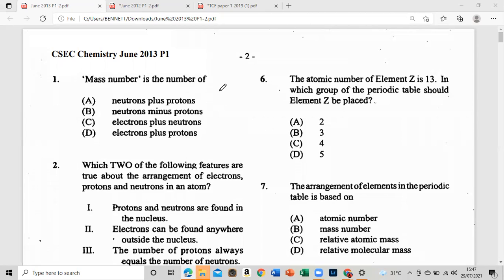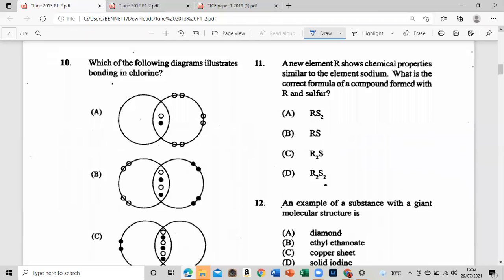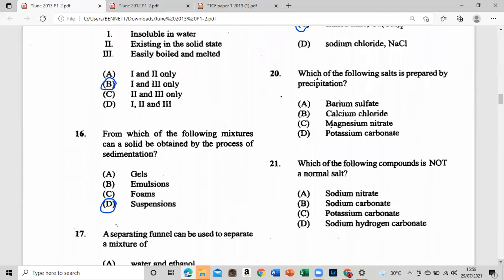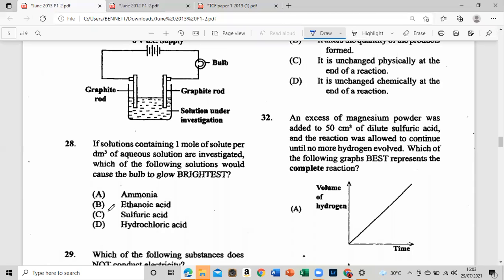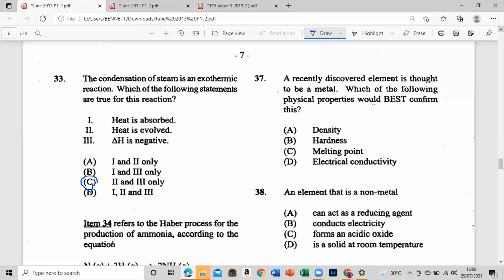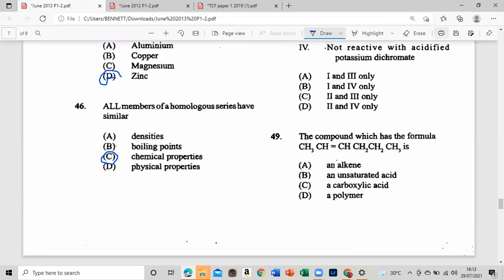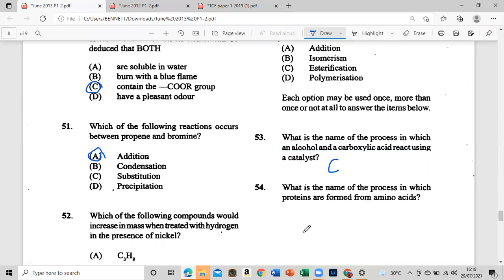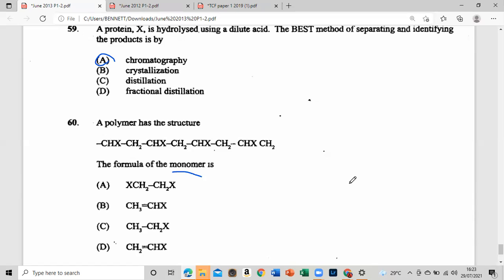CHEMISTRY 2012 PAPER 1 1-60